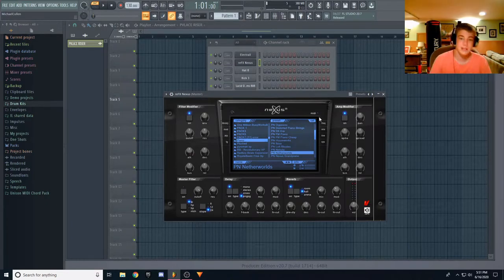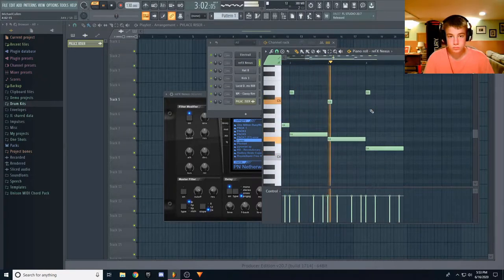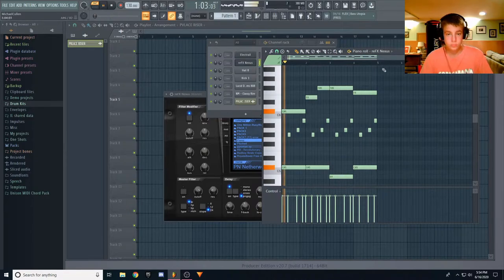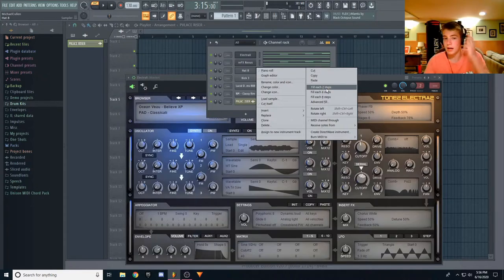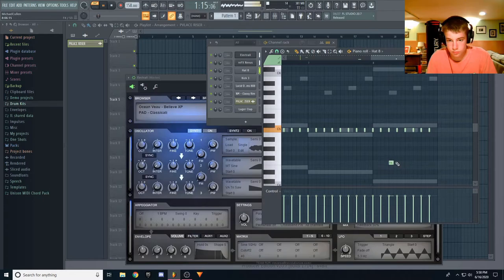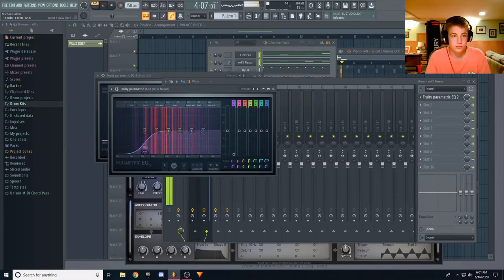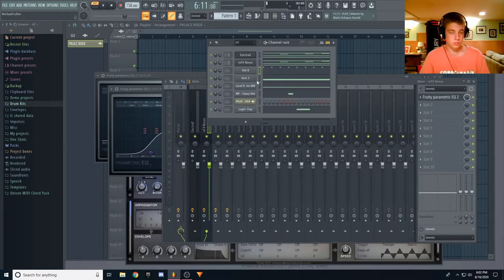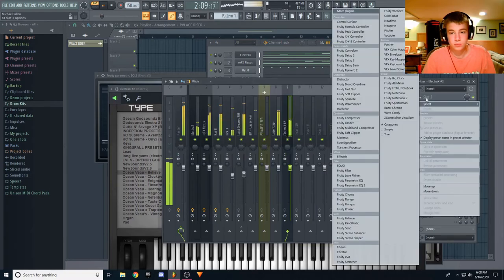How To Make Fire Melodies Quick! Melody Tutorial Using Nexus & ElectraX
redondo kid